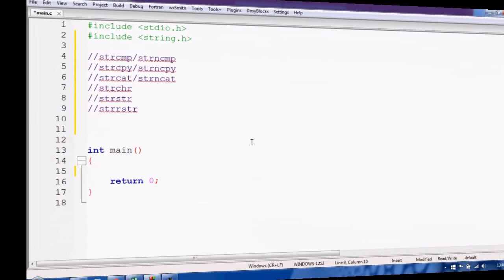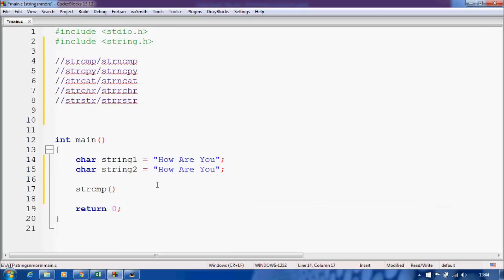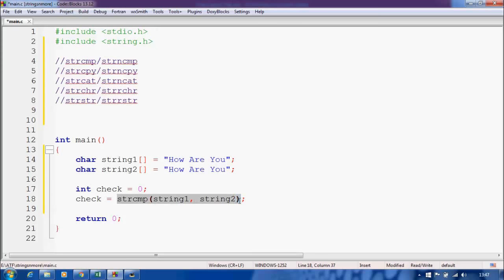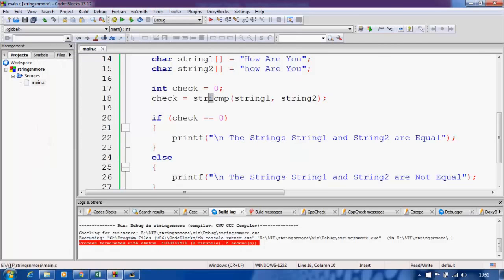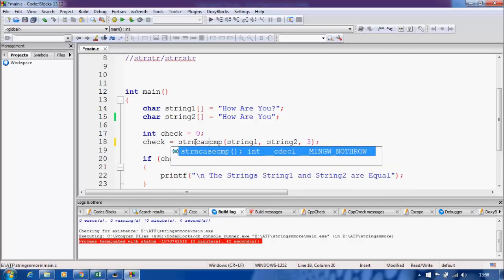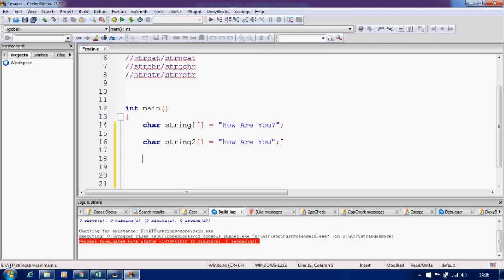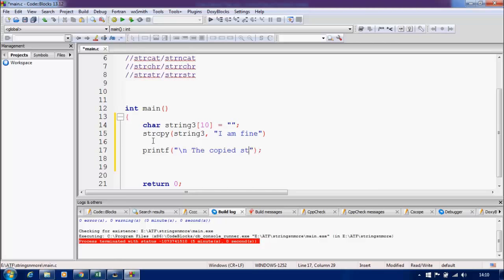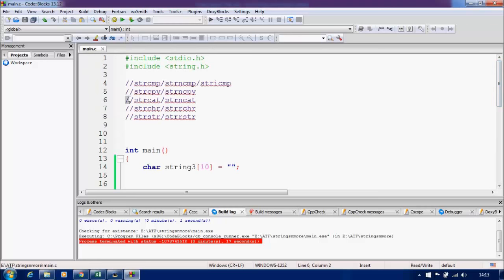57. | String Functions | Strncmp, Strcpy in C Programming Language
String Function in C Programmig Language: Computer Application: Programming Language:
String Functions | Strncmp, Strcpy in C Programming Language
Strcmp compares two strings
Strncmp compares n number of bytes.
stricmp compares two strings ignoring their case.
strncasecmp compares n byte ignoring case.
string datatype in C Programming Languae
strcpy
strncmp